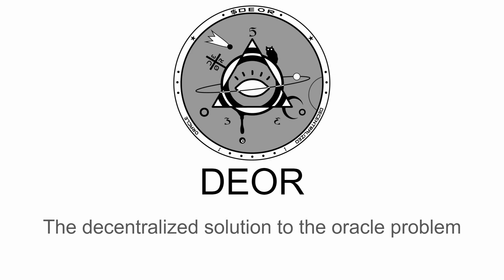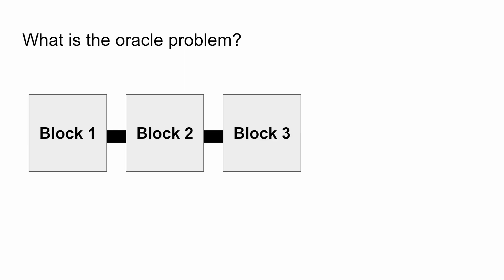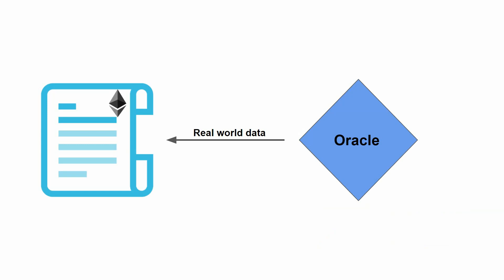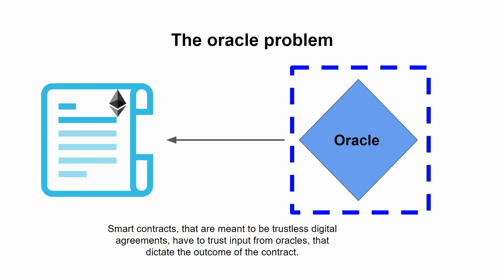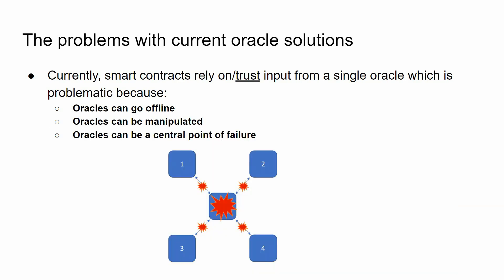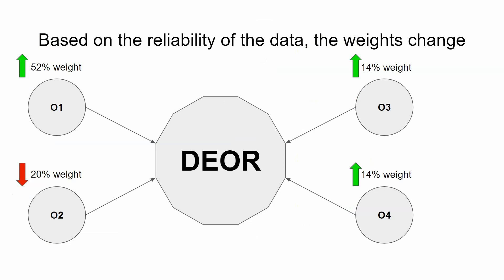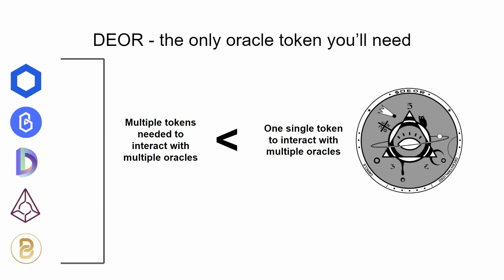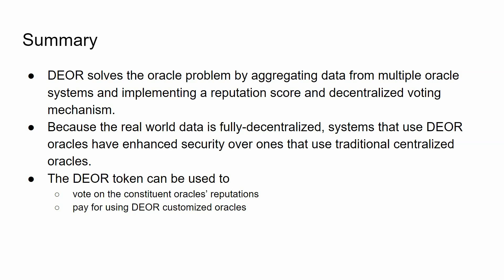DEOR (Decentralized Oracle) - Solving The Oracle Problem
What is DEOR?

Deor is a decentralized oracle system that aggregates data from multiple oracles to ensure that the information provided to a smart contract is correct, in a trustless fashion.

DEOR is the first project to solve the oracle problem, allowing for smart contracts to safely get correct real-world information.

DEOR solves the oracle problem by aggregating data from multiple oracle systems and implementing a reputation score and decentralized voting mechanism.

Because the real world data is fully-decentralized, systems that use DEOR oracles have enhanced security over ones that use the traditional centralized oracles.

The DEOR token can be used to:
- vote on the constituent oracles' reputations
- pay for using DEOR customized oracles

What is the oracle problem?
The problems with current oracle solutions
How does DEOR solve the problem
Reputation scores and voting
The DEOR token